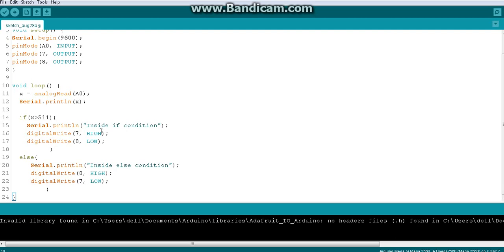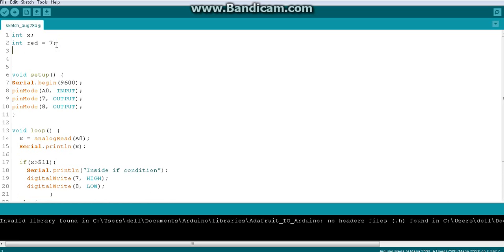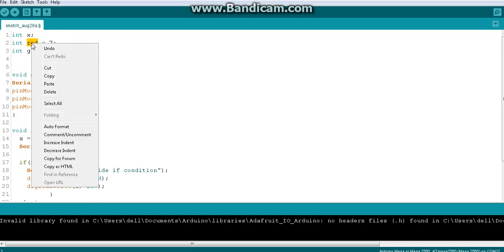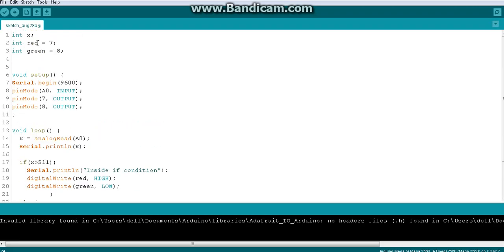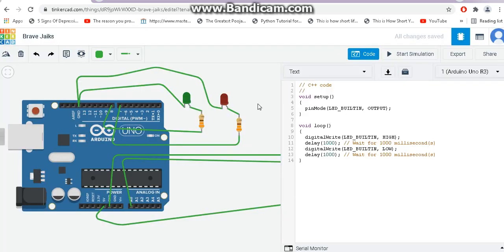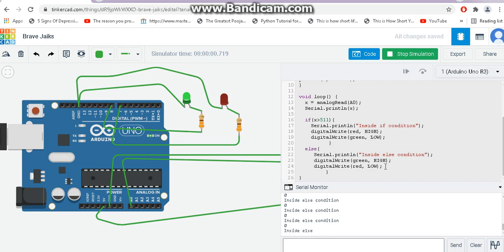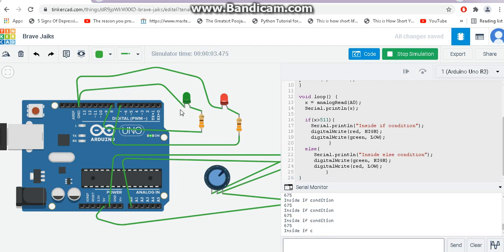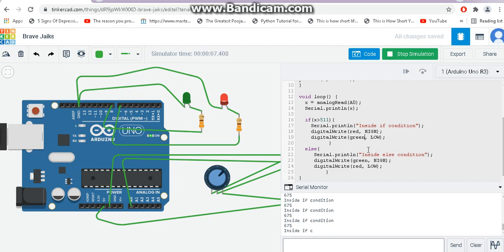Arduino Programming Tutorials for beginners - 50 | If condition - 9 | Desktop